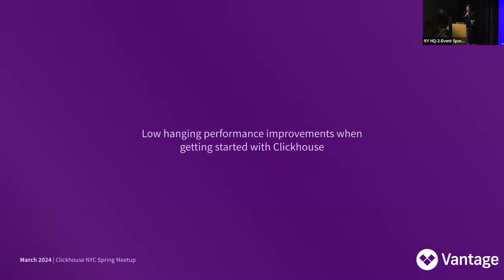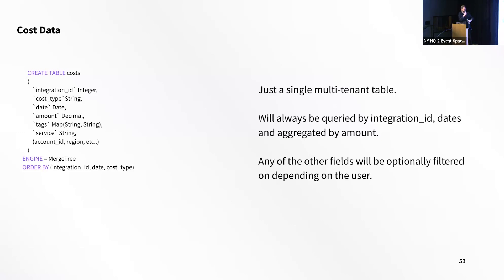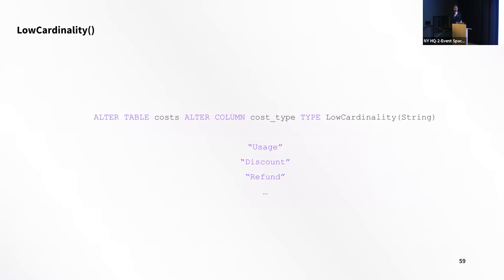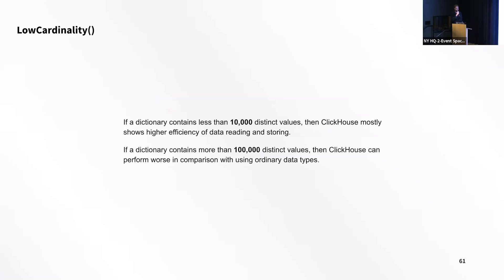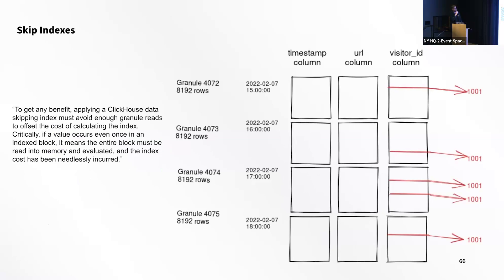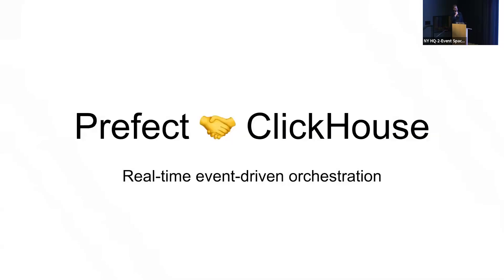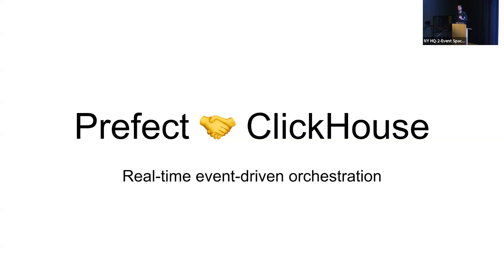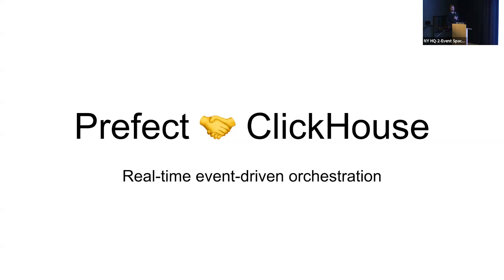Vantage and ClickHouse: Tips & Tricks for ClickHouse Performance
Brooke McKim, CTO Vantage, shares tips and tricks for getting the most out of your ClickHouse performance at NYC Meetup in March 2024.